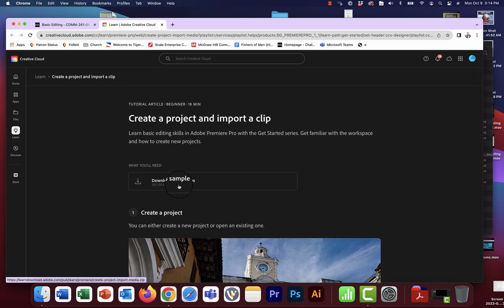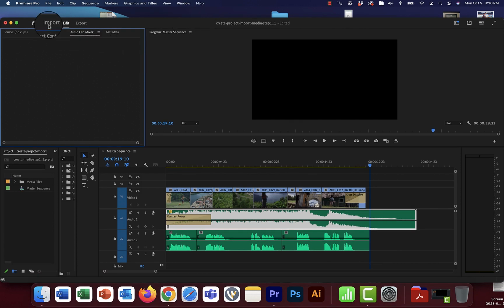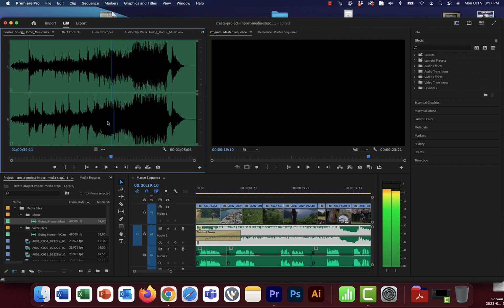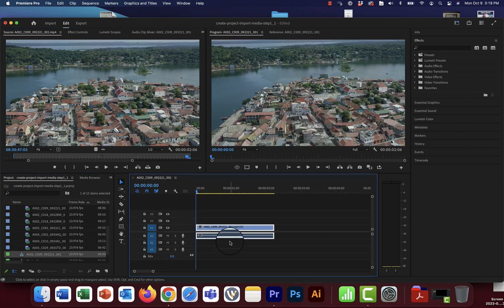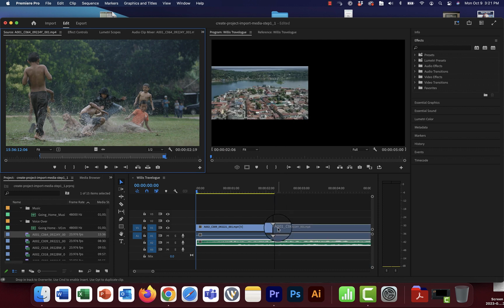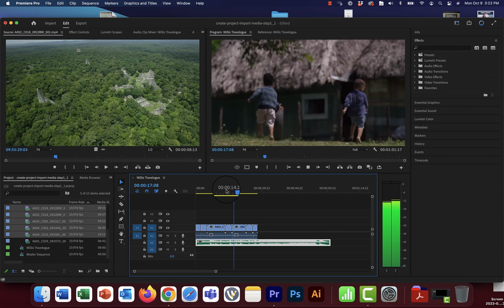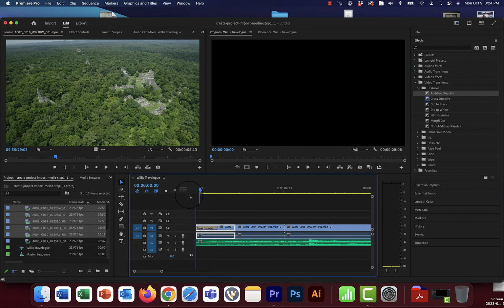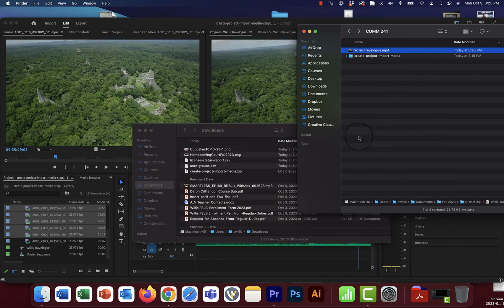Basic Editing Tutorial Pt1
A quick intro to Premiere Pro using files from Adobe.com.